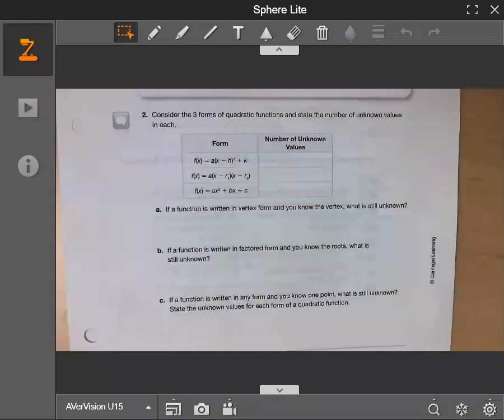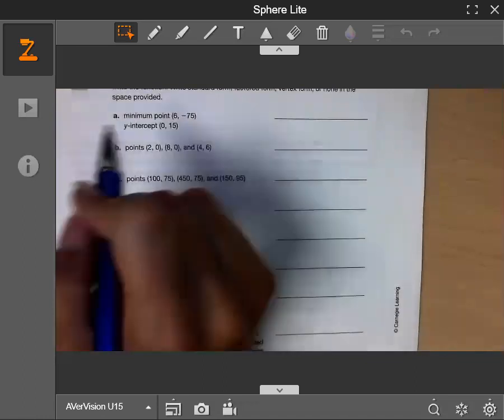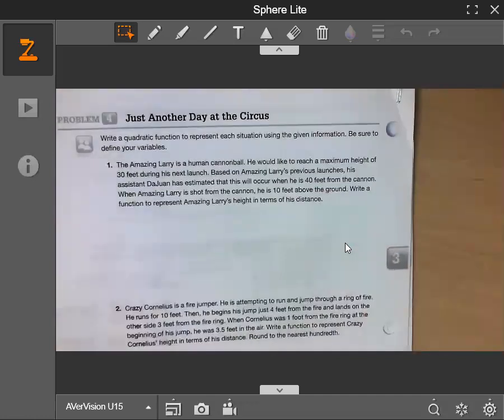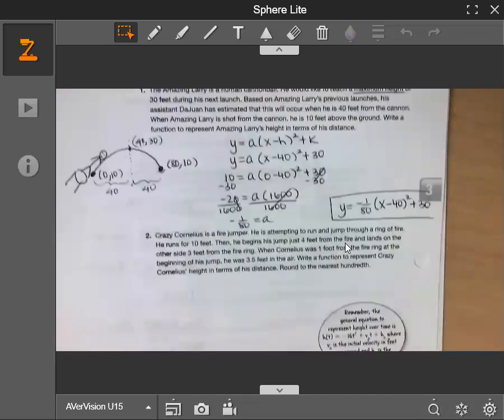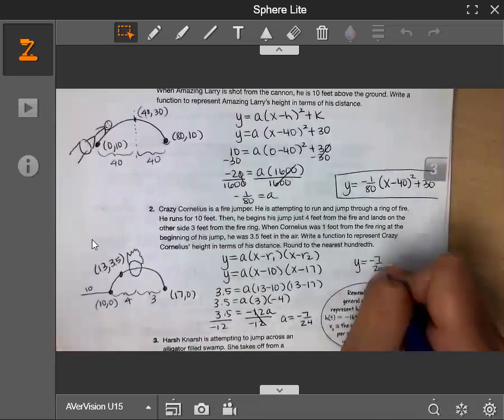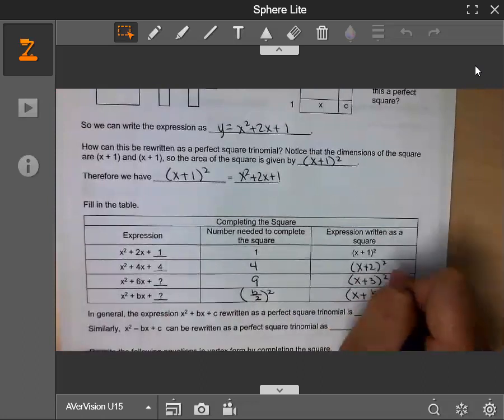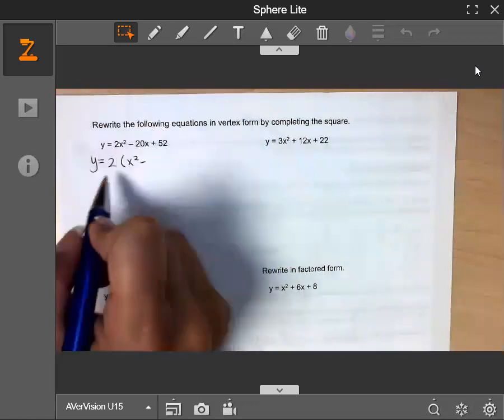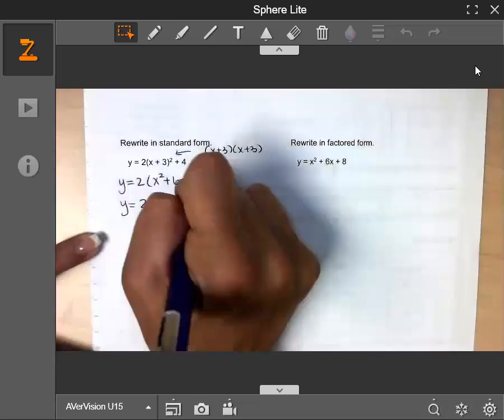Converting Quadratic Forms - Algebra 2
In this video I will show you how to convert from one form to another (ie. Standard, Vertex, Factor.)

Mrs. B.